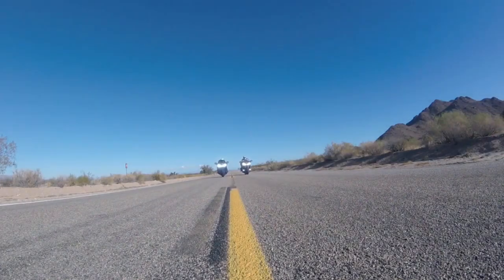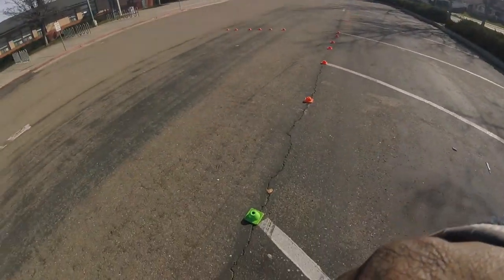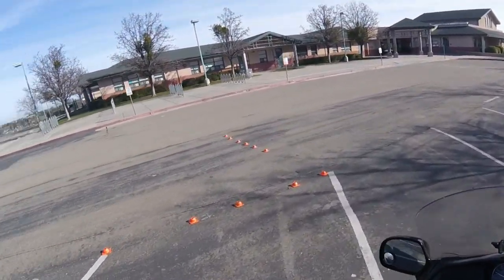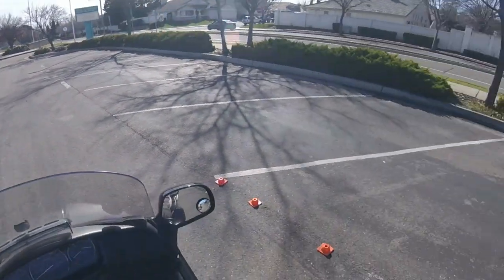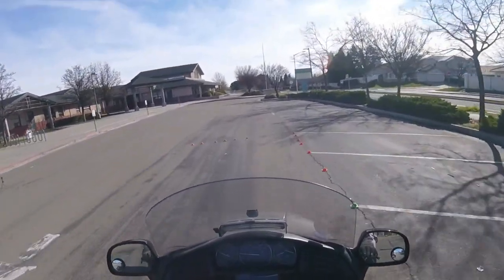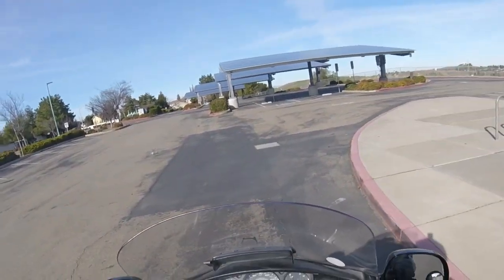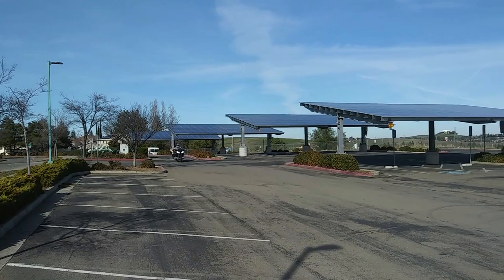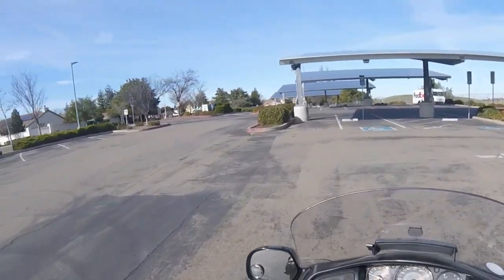Most Important Motorcycle Skill | Emergency Braking | Brake and Escape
Motorcycle Emergency Braking | Brake and Escape
YES!!! Another Easy setup.
One of The MOST IMPORTANT motorcycle skills you must practice is braking. In any given situation, you may have to apply your brakes in an emergency. The proper use of both front and rear brakes is essential and may mean the difference between serious injury or death.
So perfect this skill and your confidence will continue to grow.